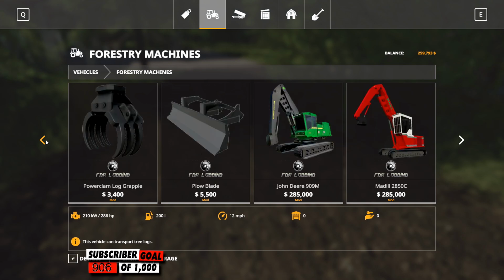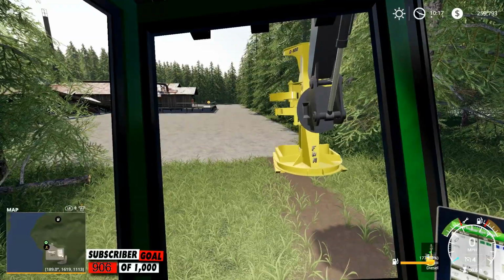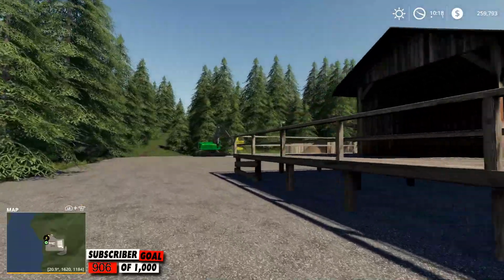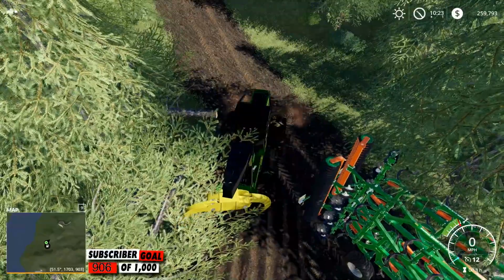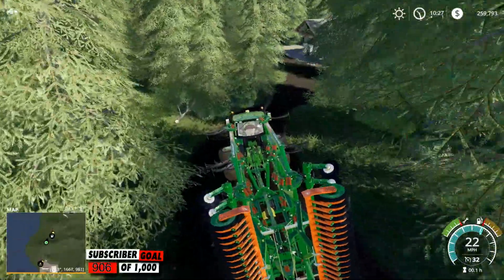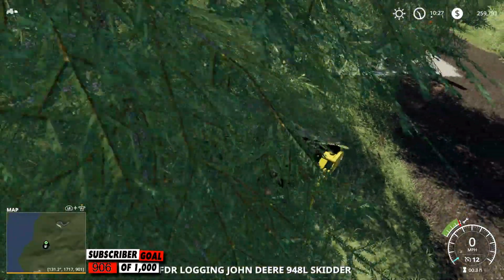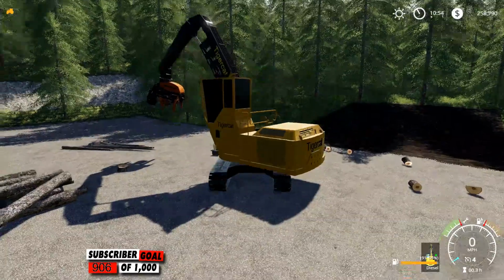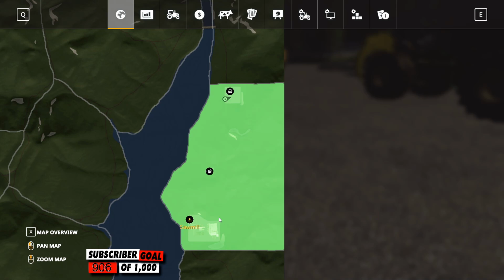Farming Simulator 19 - Willamina Forest - To The Sawmill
We continue working on Willamina Forest, clearing a road to the sawmill.